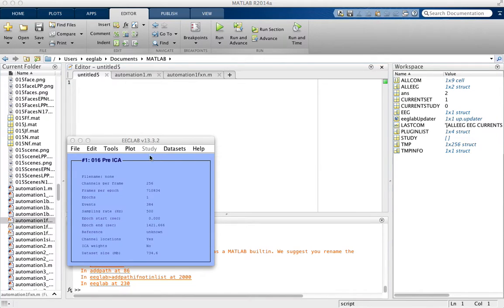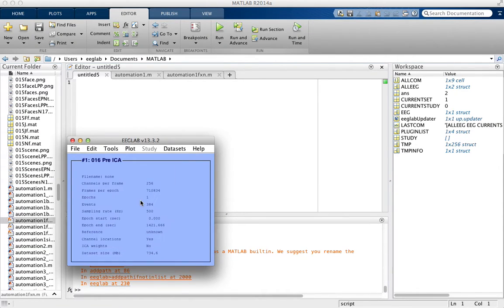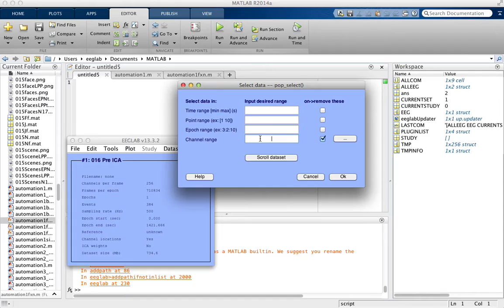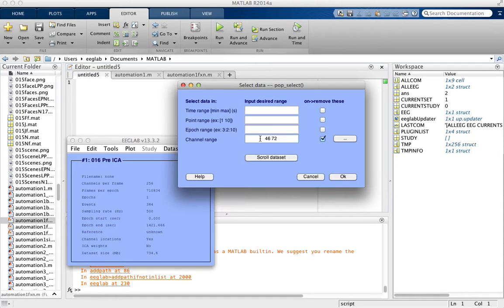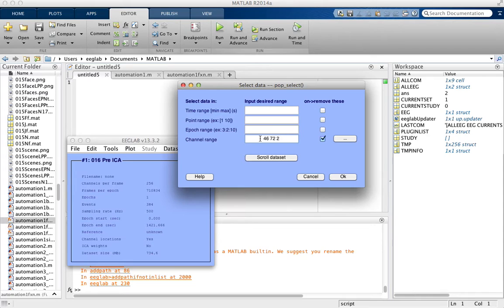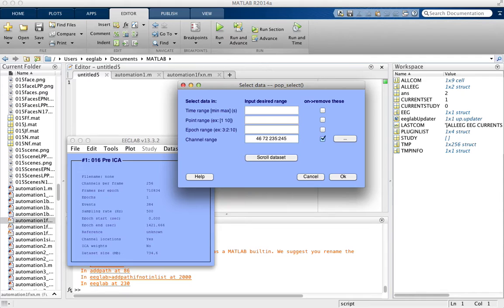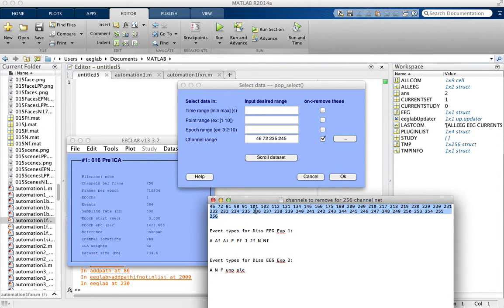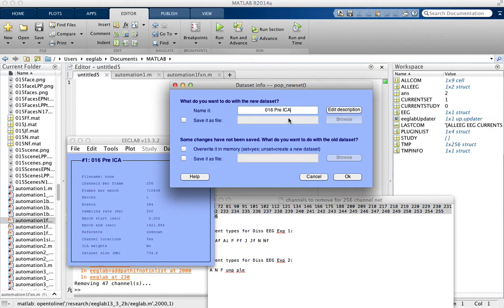Removing Bad Channels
How to remove bad channels in EEGLAB.